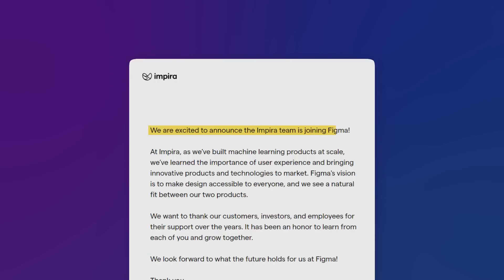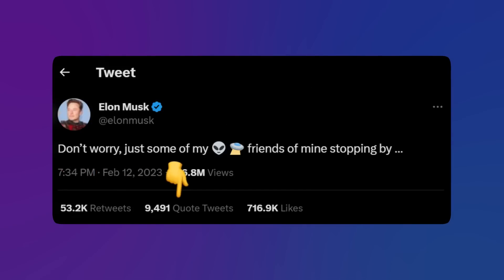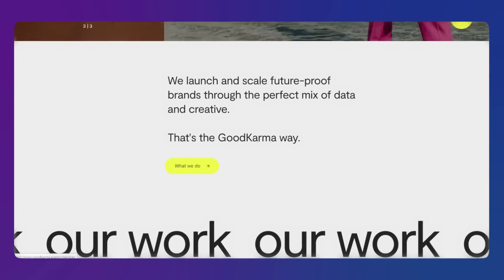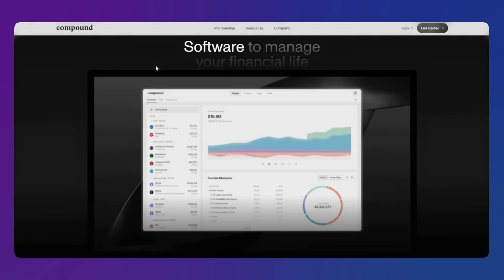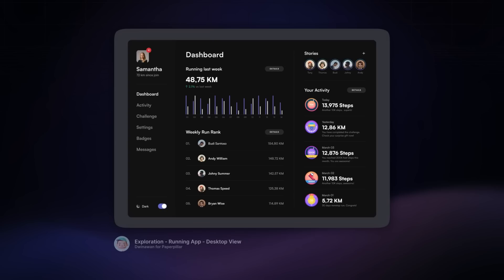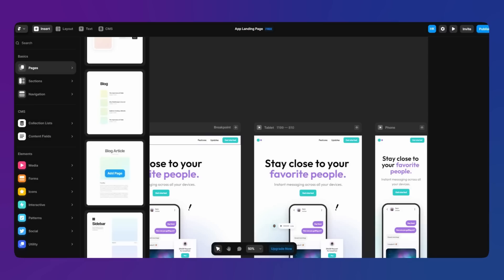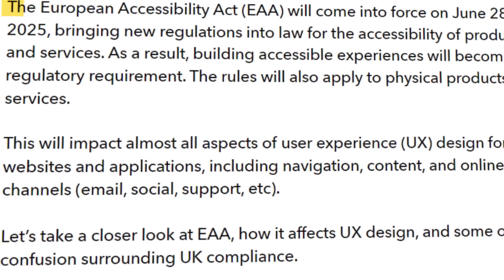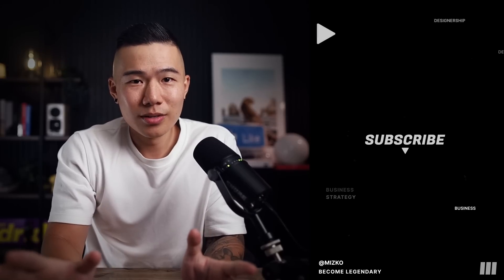Practical UI Design Trends 2023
00:00 - Intro
00:24 - Trend 1
01:35 - Trend 2
02:25 - Trend 3
03:14 - Trend 4
04:20 - Trend 5
05:26 - Trend 6
06:09 - Trend 7
06:53 - Trend 8
07:32 - Trend 9

Ultimate Figma Design Masterclass (5,000+ students. 90+ Videos. 10+ hours)

Practical User Research & Strategy Masterclass (NEW!! 200+ students. 8 hours)